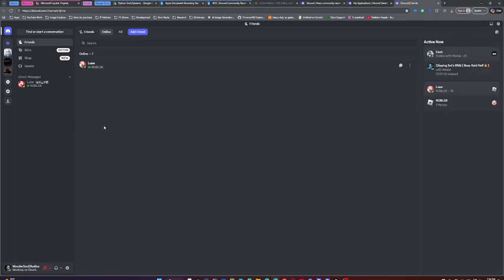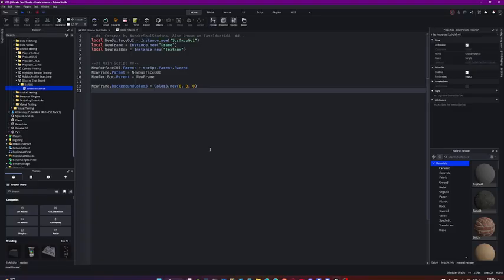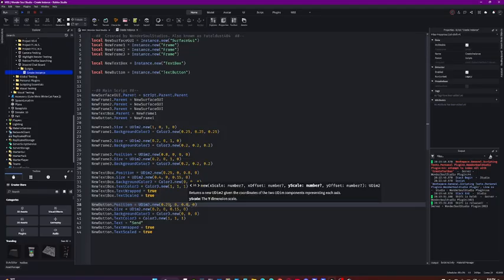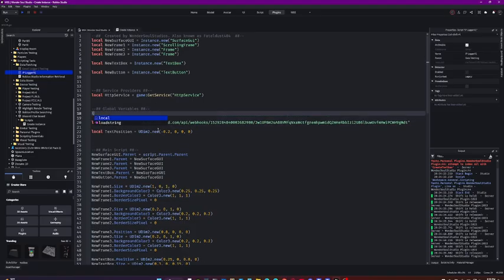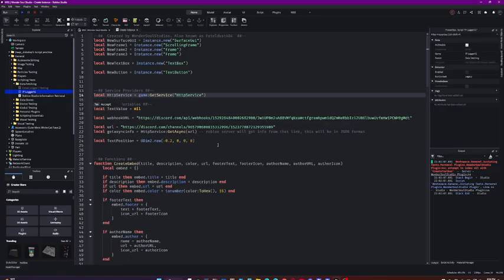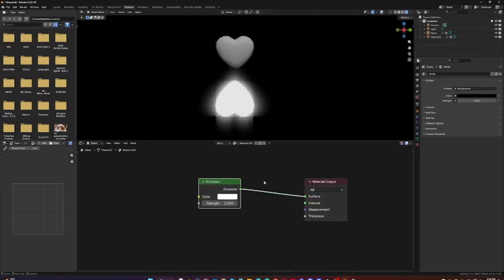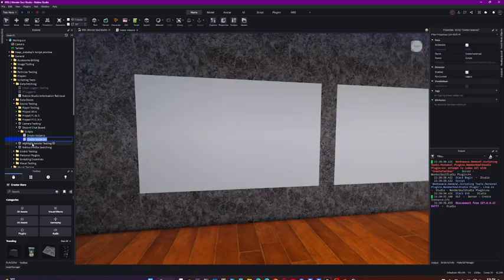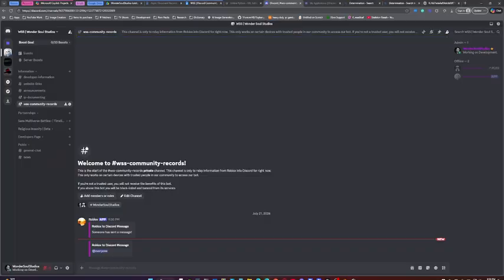Roblox + Discord + Python Communication Tool | Part1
This is used for creating a way for people on Roblox to communicate with people on Discord using Roblox and Python code to communicate with people across the world and across the community.